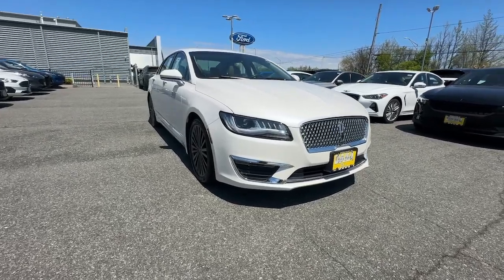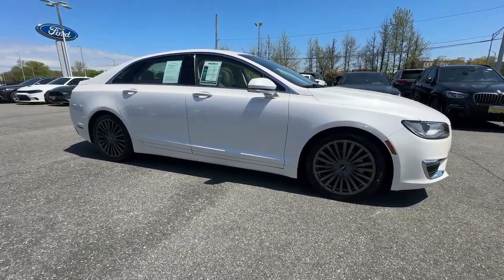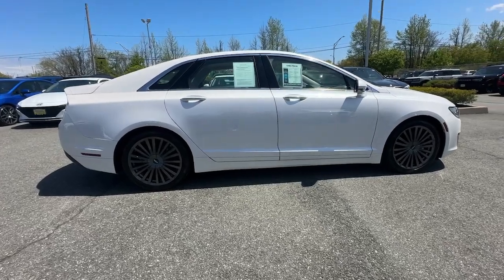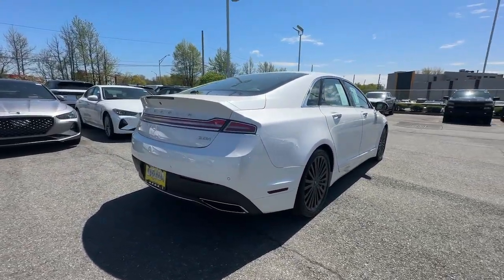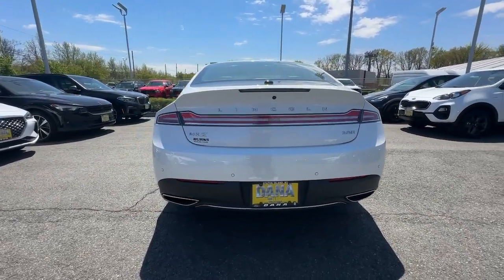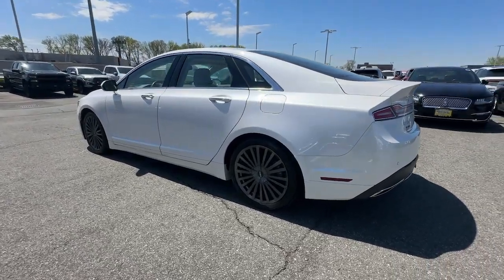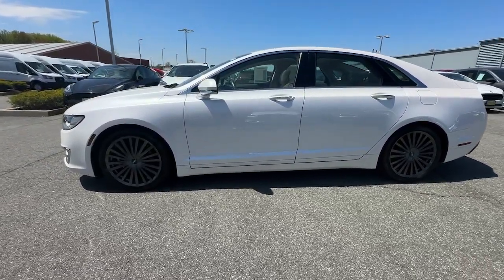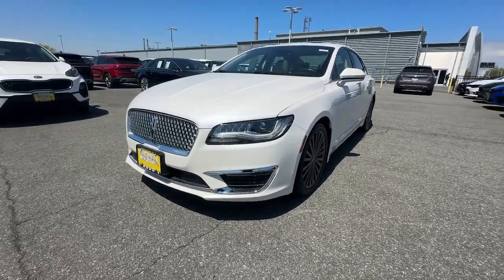2018 Lincoln MKZ Hybrid Reserve NY Staten Island, Jersey City, Bayonne, Woodbridge, Old Bridge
Pre-Owned 2018 Lincoln MKZ Hybrid Reserve available at Dana Ford located in 266 West Service Rd, Staten Island, NY, 10314. Servicing the Staten Island, Jersey City, Bayonne, Woodbridge, Old Bridge area.

Introducing the   2018  Lincoln MKZ.  Take a closer look at this sleek Lincoln MKZ, the powerful 4-door sedan with a premium feel. Its comfortable, refined interior and standard driver assist tech lets you optimize confidence and reduce stress every time you take the wheel.  The following are some of this vehicles highlighted options: Heated Steering Wheel
, Apple Carplay®/Android Auto®, Navigation System, Moonroof, Keyless Entry, Back-Up Camera, Premium Sound System, Cooled Front Seat(s), Heated Mirrors, Power Passenger Seat. Hold the key to confidence and style. Get into this extraordinary MKZ. Come in for a fun and easy test drive. Our team will make it the best part of your day.